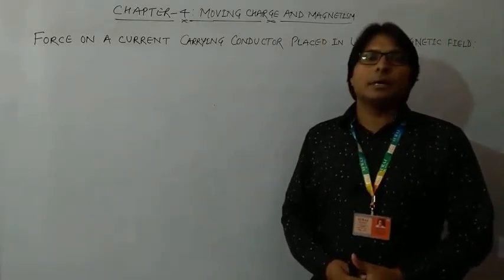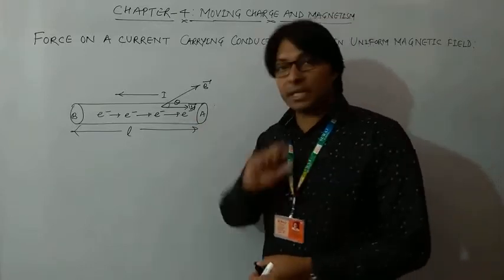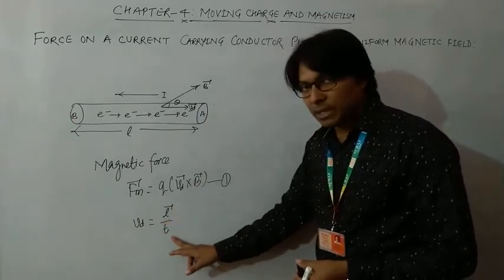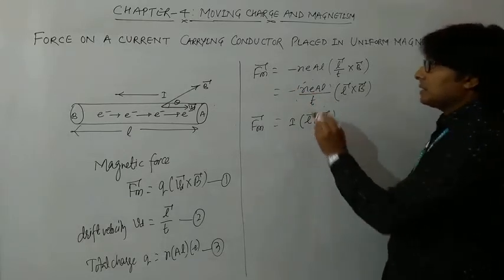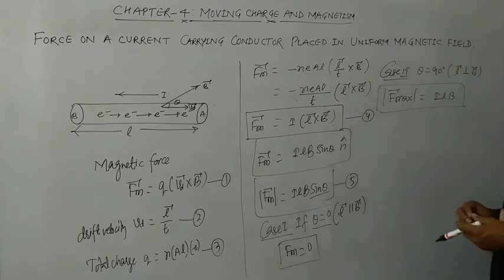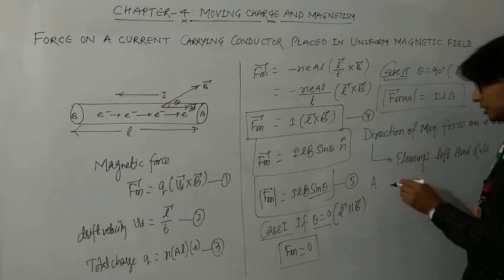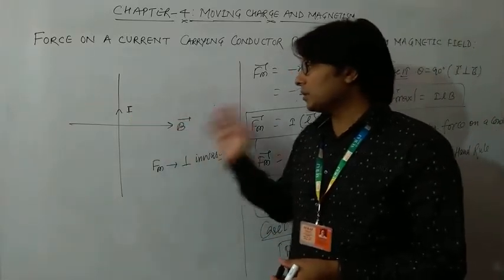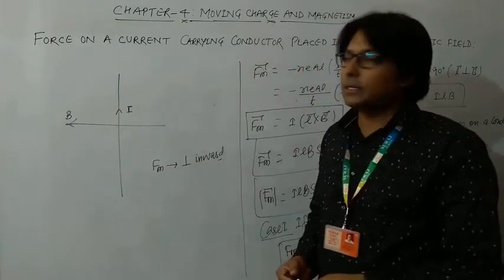Suraj School Bawal_ Force on a current carrying conductor placed in uniform magnetic field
Class XII Chapter 4 NCERT